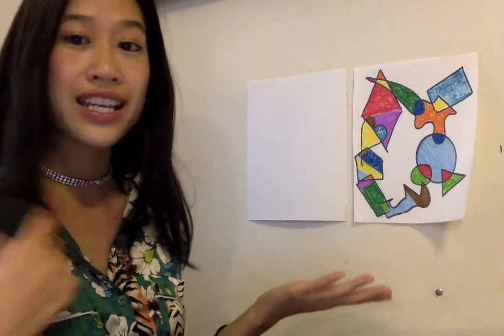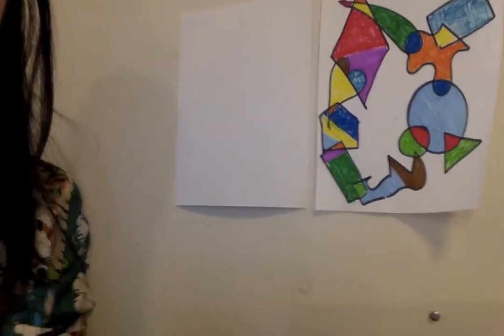STUDIO ART: Drawing Lesson on Organic and Geometric Shapes!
An exercise drawing Organic and Geometric shapes with crayons and marker. ECC Accessible.